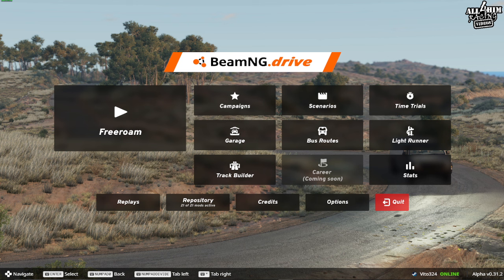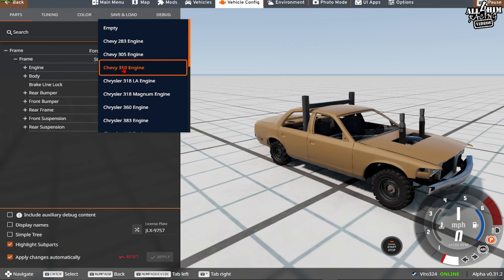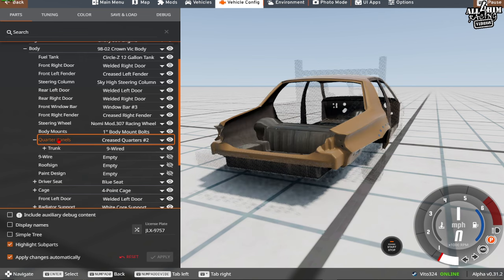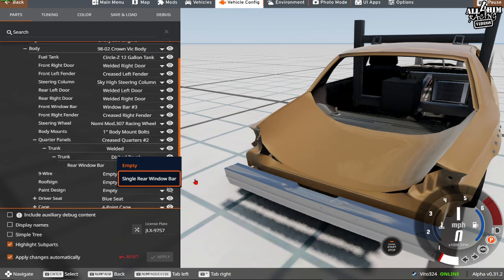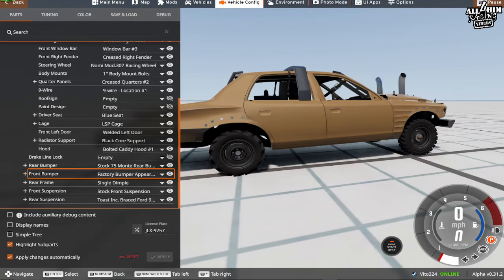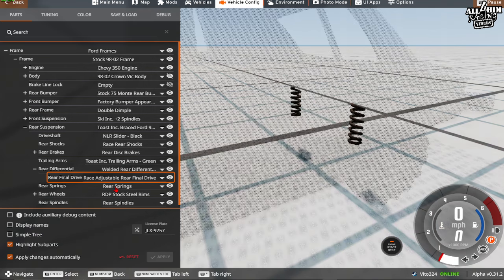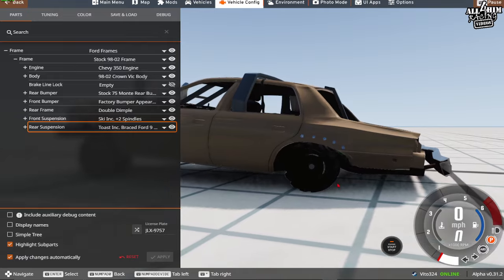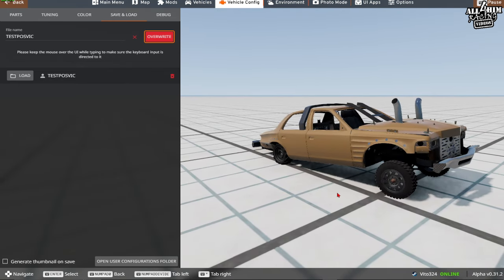How to build cars in RDP!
Some of My Setup!

Tonor TC30 Mic (Amazon)
Tonor T20 Mic Stand (Amazon)
Rechargeable PC Cleaning Air Duster (Amazon)
SteelSeries Arctis 7 Headset (Amazon)
Ryzen 9 5900x CPU (Amazon)
ASUS Prime X570-P MOBO (Amazon)
Corsair RM850x PSU (Amazon)
Sceptre 22inch 75hz 1080p Monitor (Amazon)
Logitech G29 Wheel and Pedals (Amazon)
ASUS RF-AC5300 Router (Amazon)
Fantasylab Gaming Chair (Amazon)

Shirts, Hoodies, Stickers and other merch!

Hats!

NOISE INC Discord!

BlackFlag Designs Twitch!

RDP Discord!

LSP Mod Discord!

SMR Grafix & Track Worx!

Skins by Nevius!

Heavy Hitter Industries Discord!